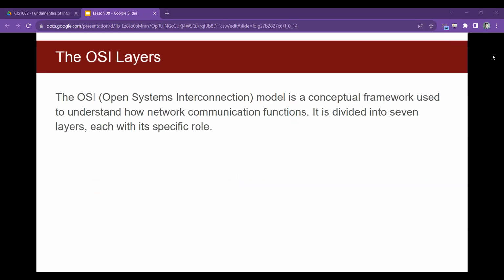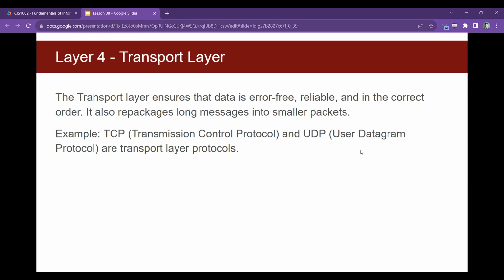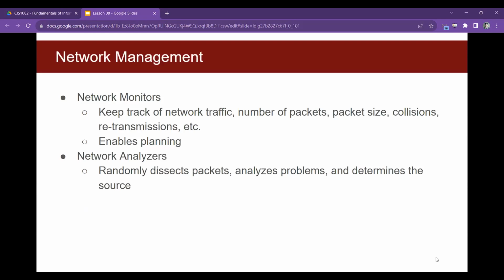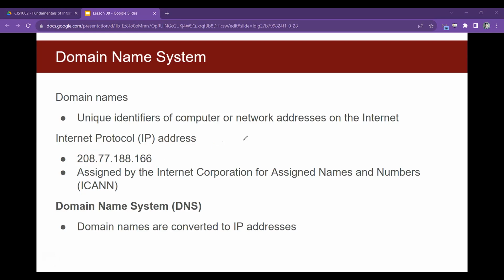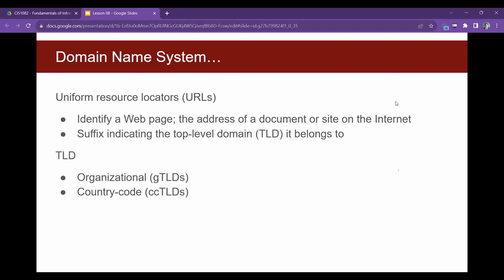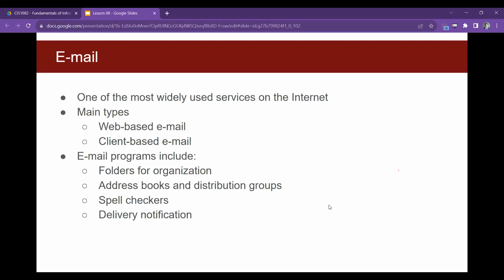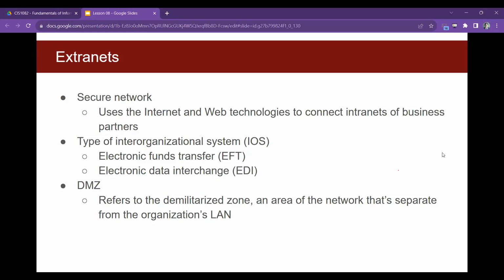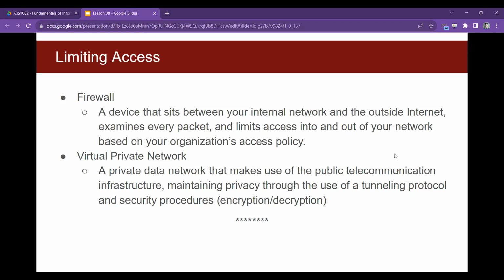CIS1082 - Fundamentals of Information Systems - Lecture 10